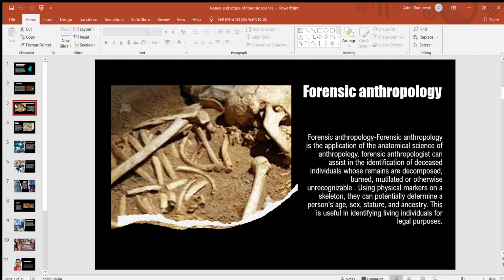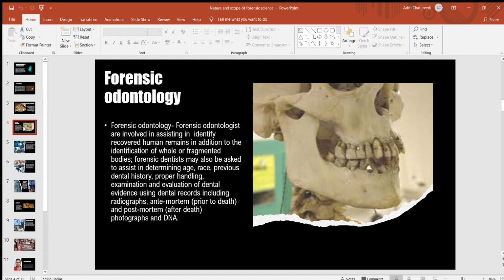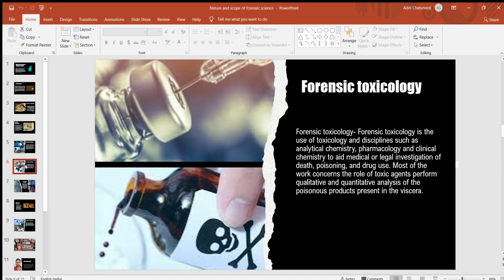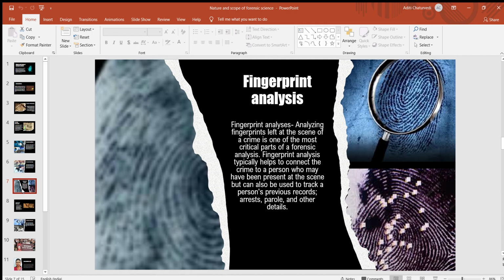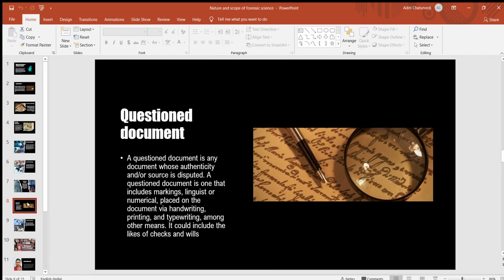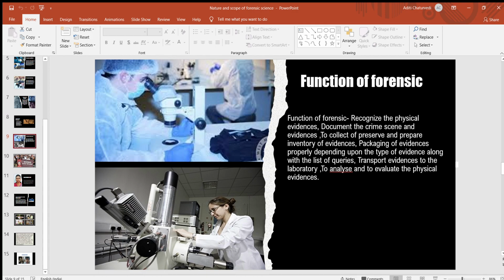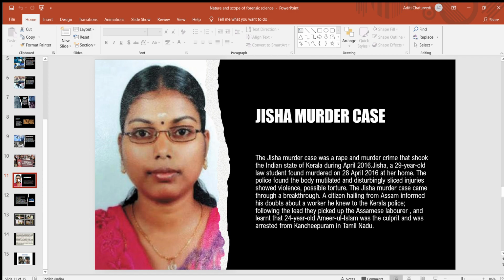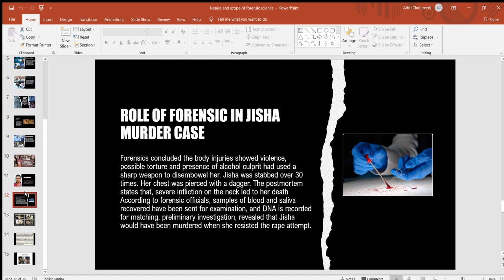Nature and scope of forensic science.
Presentation on nature and scope of forensic science by Aditi Chaturvedi Forensic student.